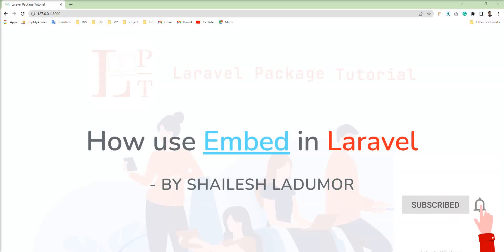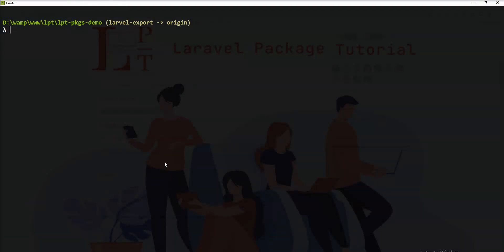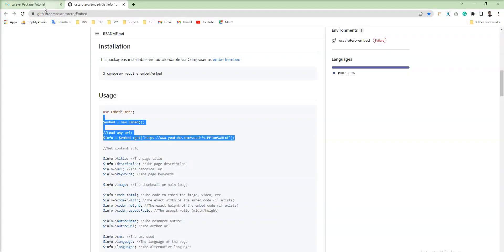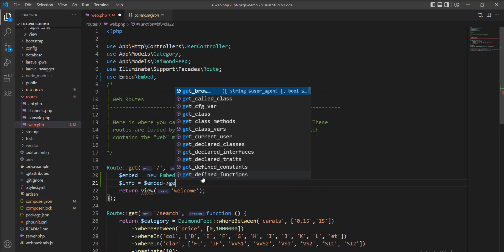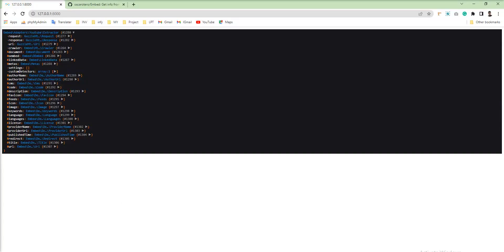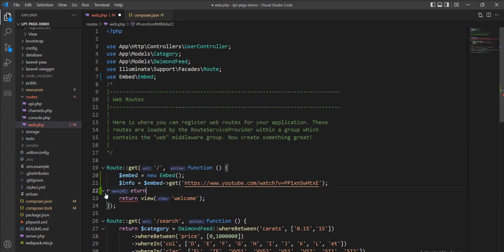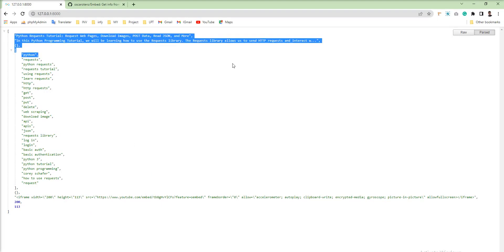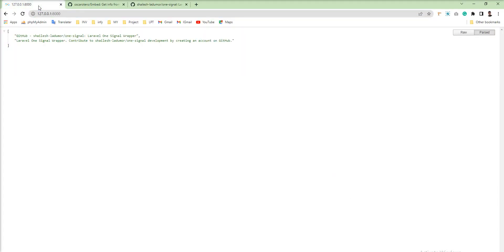How to use Embed in Laravel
PHP library to retrieve page info using oembed, opengraph, etc. you cab get info from any web service or page.
in this tutorial, I going to show you How to use Embed in Laravel

What is web scraping in laravel?
Is data scraping allowed?

Chapter
00:00 basic Information about the Embed package
00: 24 installation Embed package
02:08 Example embed
03:58 how to get single element from scraped data

Thanks
Shailesh Ladumor